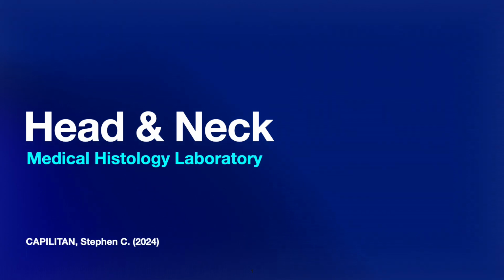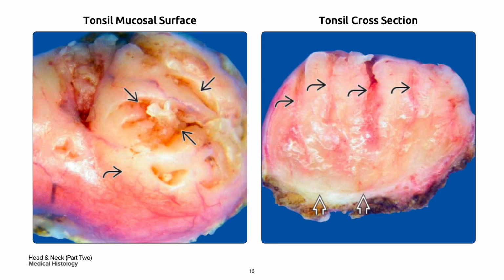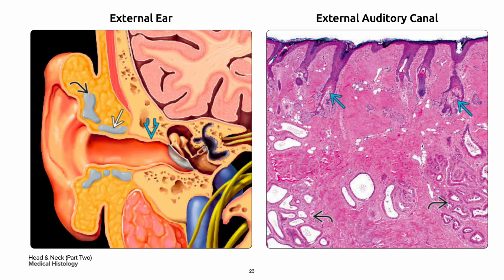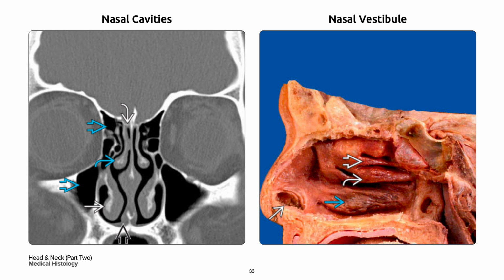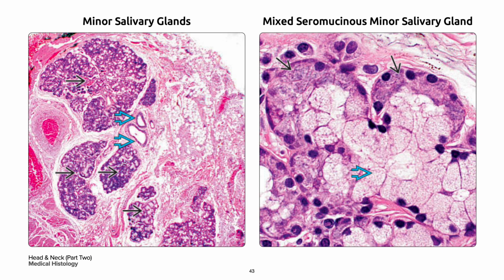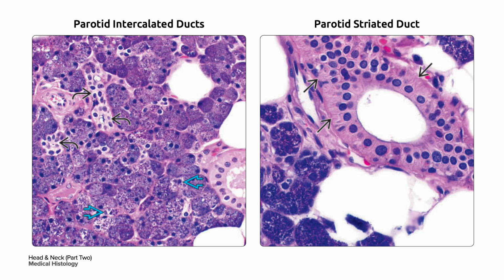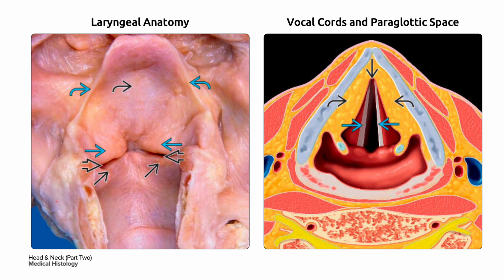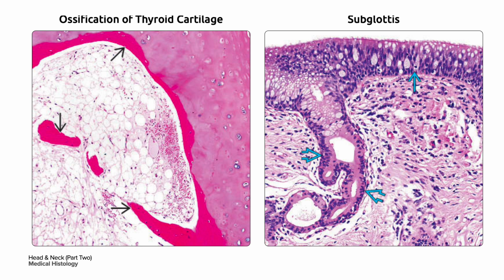HISTOLOGY | Head & Neck (Part Two)